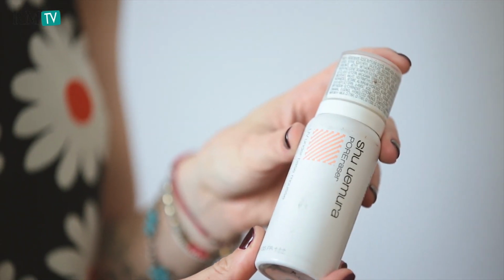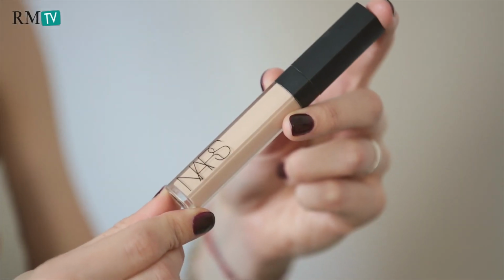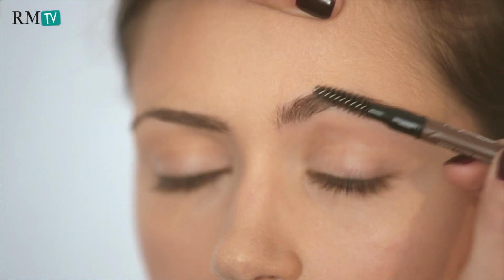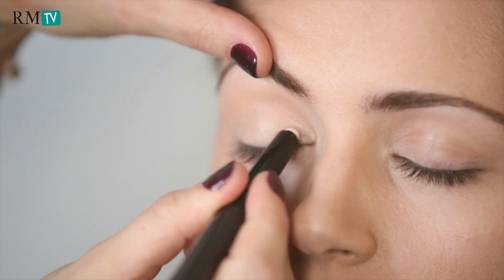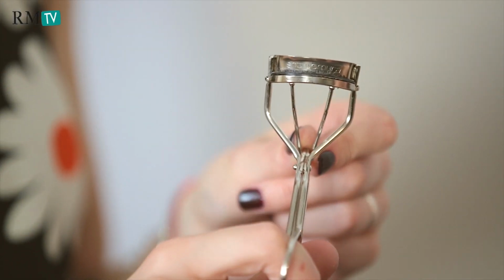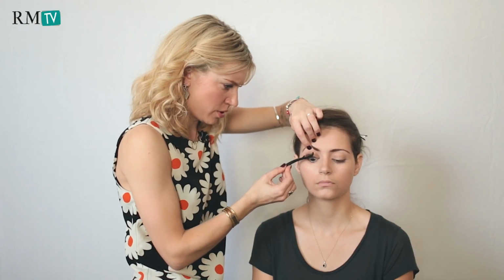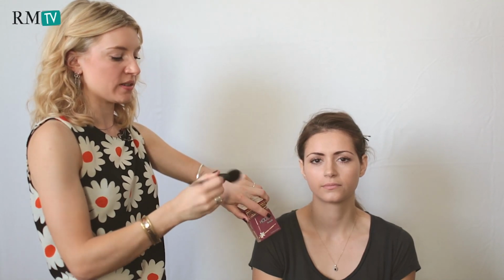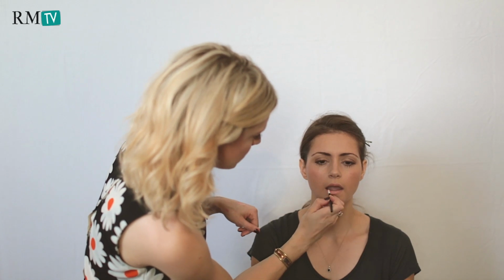Makeup Tutorial: Quick And Easy Smoky Eye | RMTV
A quick and easy way to get the smoky or smokey eye look for your wedding day makeup or even if you are a wedding guest or just preparing for a party! Expert insider tips from Emily Kent allow you to achieve this modern and popular makeup look without the need for a professional make-up artist.